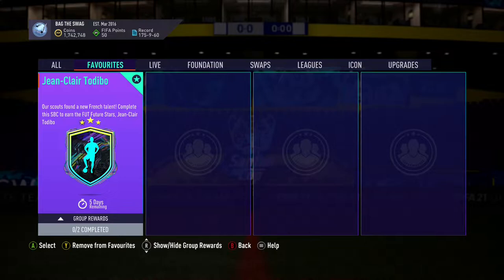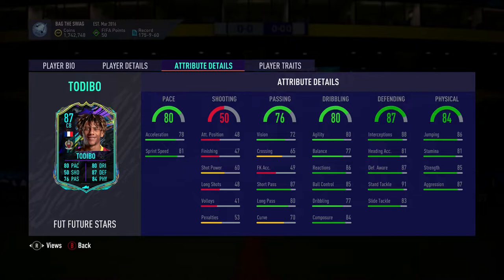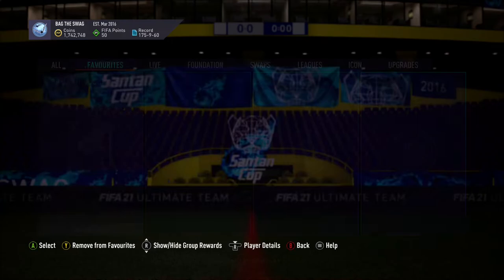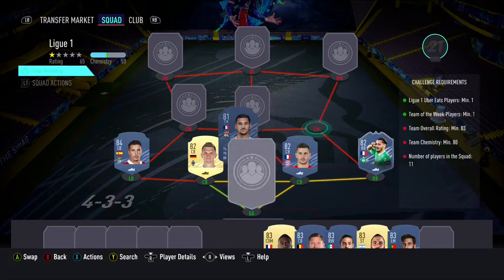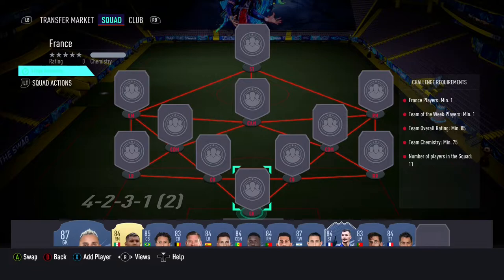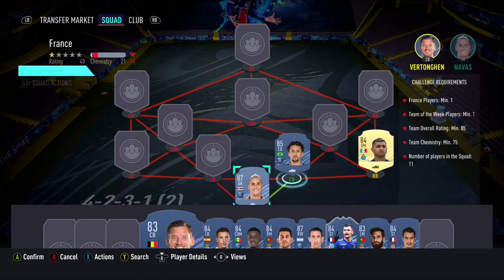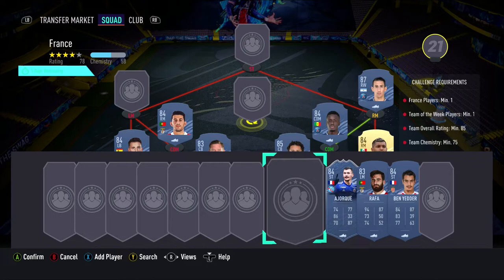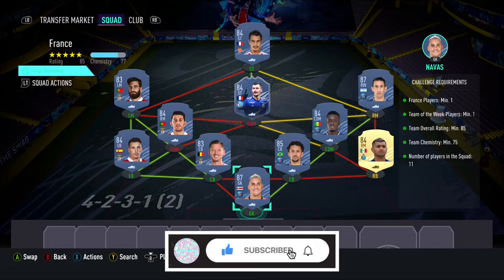JEAN-CLAIR TODIBO FUTURE STARS SBC CHEAPEST SOLUTION!!!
Do YOU want to know you can complete Future Stars Jean-Clair Todibo for the cheapest?

I will show you how you can complete Future Stars Jean-Clair Todibo in the cheapest and the best way possible in this video.